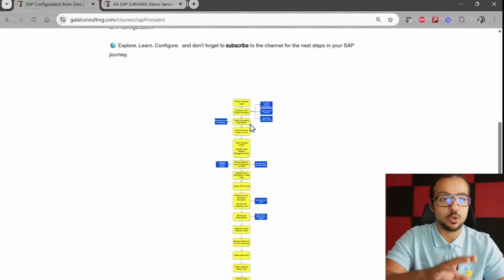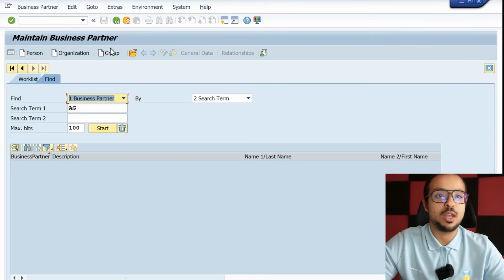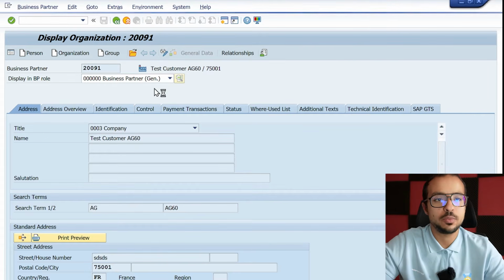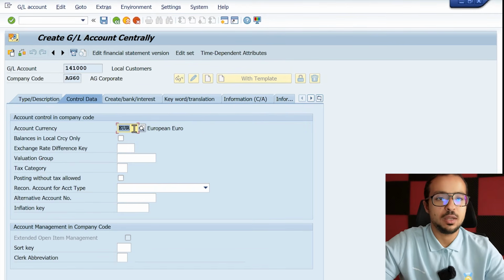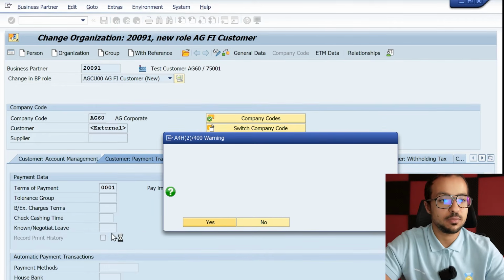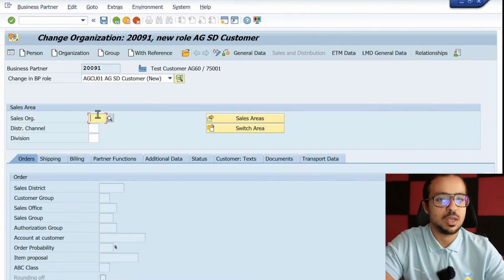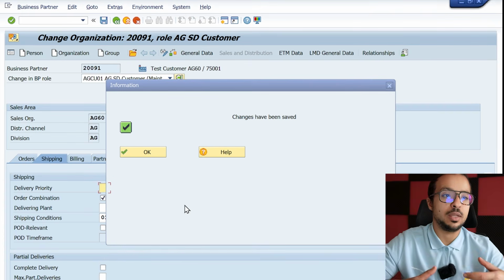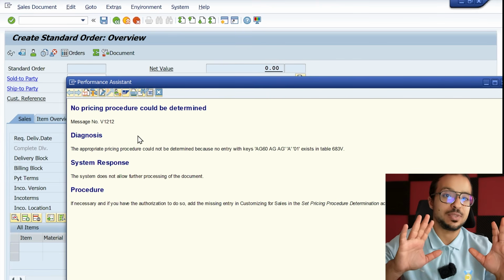SAP Business Partner Customer Master Setup | BP, FS00 & VA01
Create SAP S/4HANA customer master data with Business Partner (BP), extend the customer to company-code and sales-area roles, assign the reconciliation account, and validate the setup in VA01.

This hands-on Order-to-Cash walkthrough follows the customer setup from creating an organization in transaction BP through FI Accounts Receivable and SAP SD sales-area data. You’ll also see why the reconciliation account is mandatory and how incomplete configuration leads to the “No pricing procedure could be determined” error in VA01.

What you’ll learn:
• Create a Business Partner as an organization
• Use BP grouping and number-range logic
• Extend the BP to FI Accounts Receivable and SD sales-area roles
• Create and assign a customer reconciliation G/L account
• Maintain VAT registration, payment terms and tax classification
• Set the customer pricing procedure and shipping conditions
• Validate the customer in VA01 and interpret the pricing error

Transactions and SAP objects:
BP – Create and extend the Business Partner/customer
FS00 – Create the reconciliation G/L account
VA01 – Validate the customer in a sales order
FLCU00 – Customer Financial Accounting role
FLCU01 – Customer Sales and Distribution role
Sales Area – Sales Organization + Distribution Channel + Division